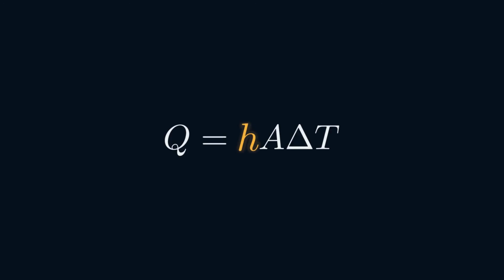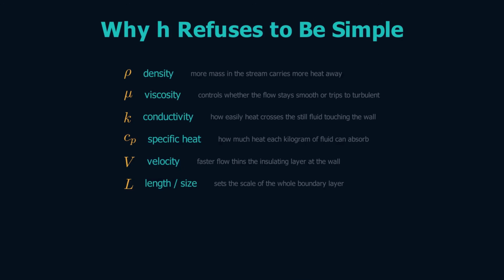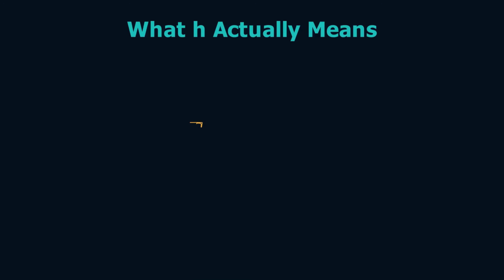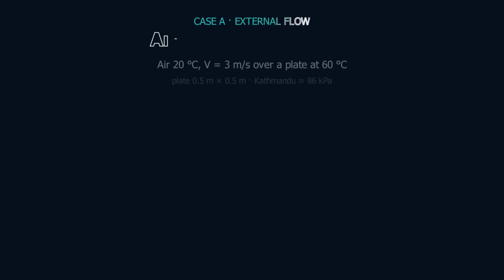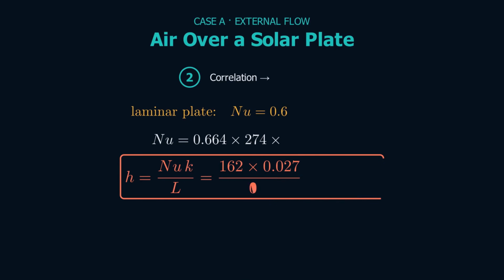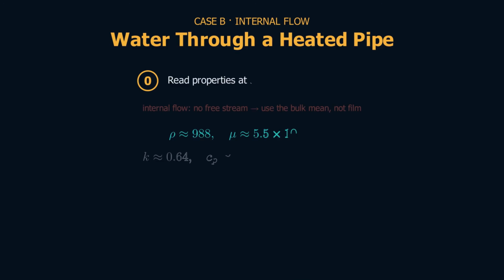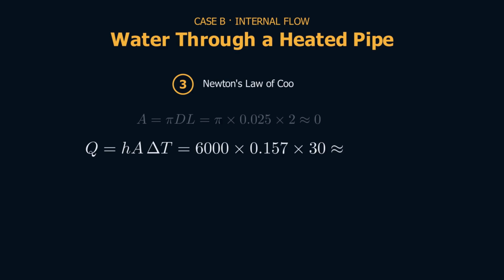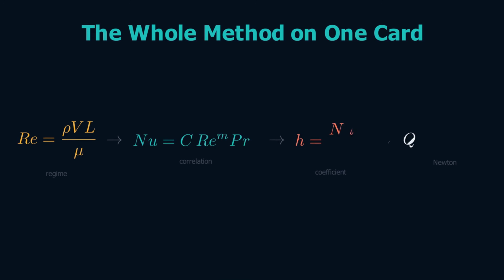Convection Is Easy — Until You Have to Find h: From Reynolds to Q| How Engineers Actually Find h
@NavinEngineeringTutorial Newton's Law of Cooling, Q = hA·ΔT, is trivial arithmetic — except for one letter. The convective heat transfer coefficient h hides fluid viscosity, conductivity, density, velocity, geometry, and whether the flow is laminar or turbulent. There's no general closed-form solution, so engineers use an empirical three-step method that works every time.

In this video we derive what h actually means from the boundary layer up, then run the exact same three-step method through TWO complete worked examples:

• CASE A — air flowing over a flat solar plate (external, laminar)
• CASE B — water flowing through a heated pipe (internal, turbulent)

Same method, completely different numbers — and the payoff is one striking contrast: h ≈ 8.8 W/m²K for air versus ≈ 6000 for water. That ~700× ratio is why water cooling beats air cooling, why your car has a radiator and not just a fan.

No black box. Every property lookup, Reynolds criterion, and correlation choice is shown on screen with the physical reason behind it — including why external flow uses the film temperature while internal pipe flow uses the bulk mean.

Why h depends on so many coupled parameters (and why that kills the analytical
solution)
What h physically means at the wall: the no-slip condition and conduction
The three-step empirical method: Reynolds → Nusselt correlation → Newton
Where to evaluate fluid properties: film temperature vs bulk mean
Two fully worked examples with a Kathmandu (86 kPa) altitude correction

— EQUATIONS USED —
Reynolds:      Re = ρVL/μ
Nusselt:       Nu = hL/k
Prandtl:       Pr = μc_p/k
Laminar plate: Nu = 0.664·Re^½·Pr^⅓
Dittus–Boelter: Nu = 0.023·Re^0.8·Pr^0.4
Newton:        Q = hA·ΔT

This is part of the first-principles engineering series on Navin Engineering
for more no-black-box derivations.